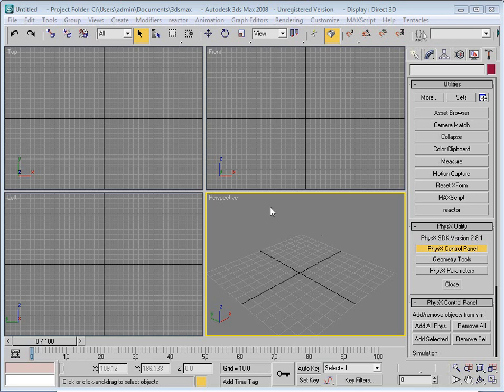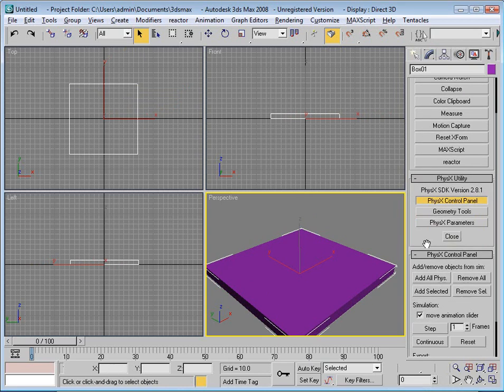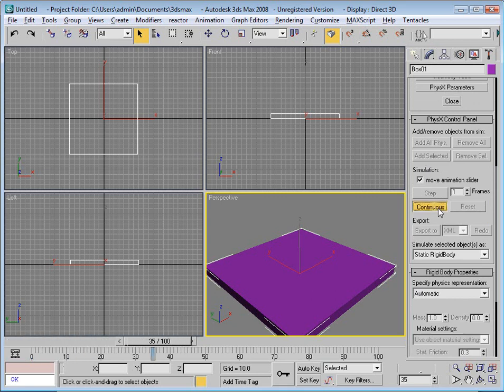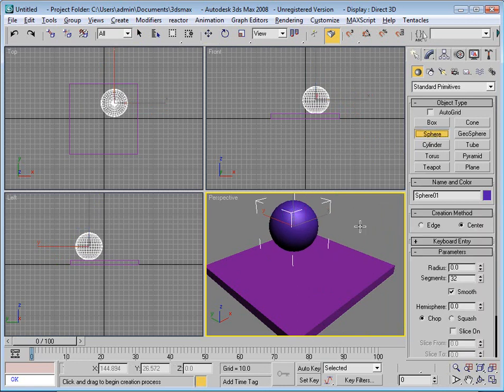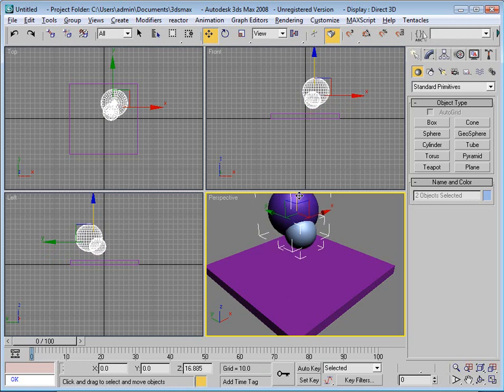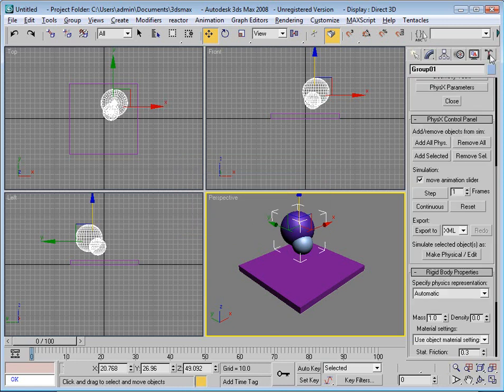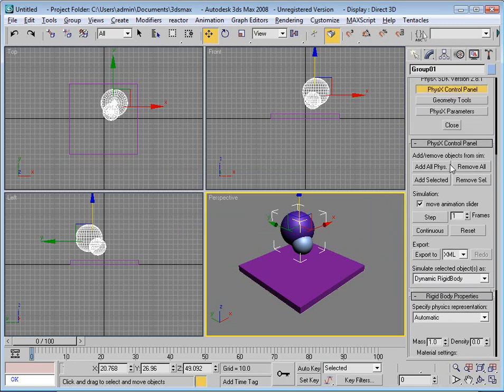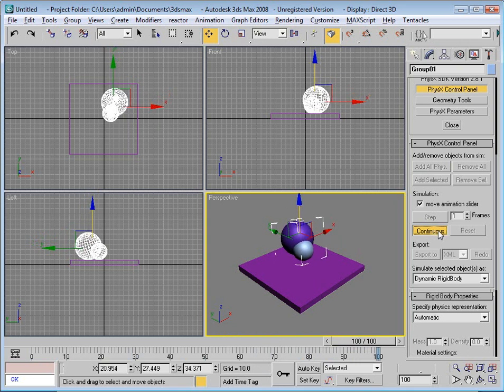3ds Max Physx Compound Body Physics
This is how you can use the physics system of 3ds MAX via the nVidia PhysX plug in.
You can export the scene out to a COLLADA file which you can then load into the Physics Abstraction Layer.